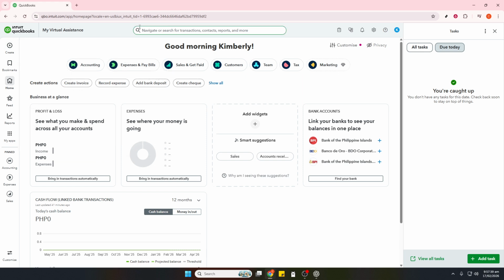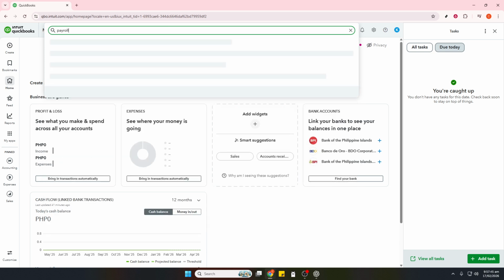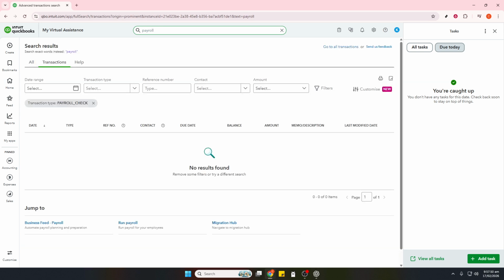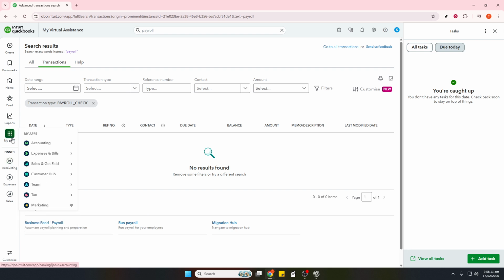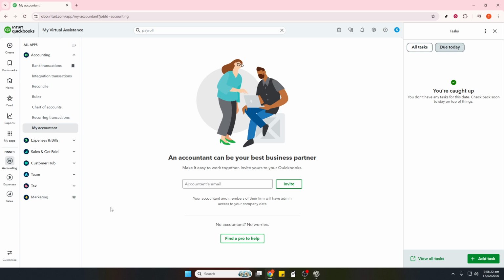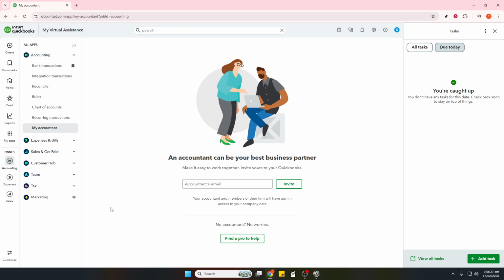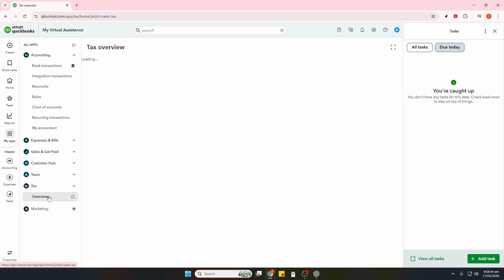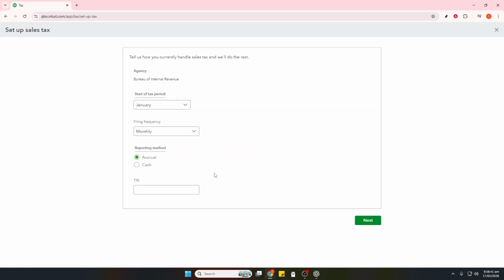How To Use Quickbooks Online Payroll 2026 Step by Step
Staring at the new 2026 dashboard and wondering where everything moved? You aren't alone. In this complete, step-by-step tutorial, we walk through the entire payroll lifecycle using the latest version of QuickBooks Online. Whether you're hiring your first employee or managing a growing team, this guide ensures you stay compliant with 2026 tax laws while saving hours on admin.